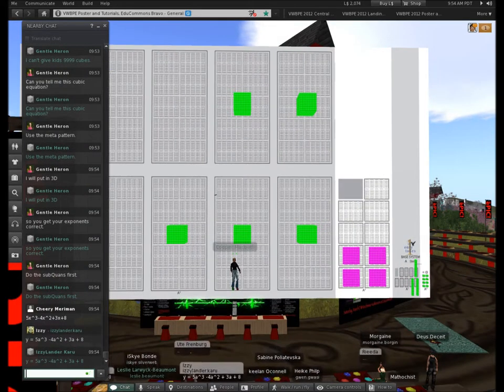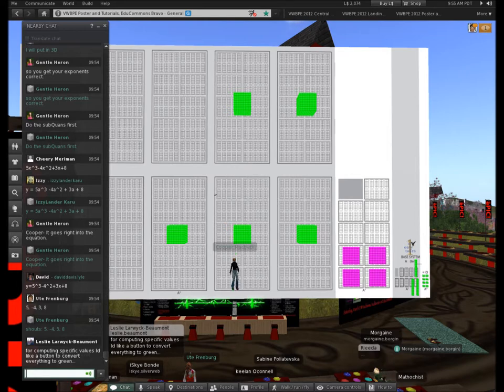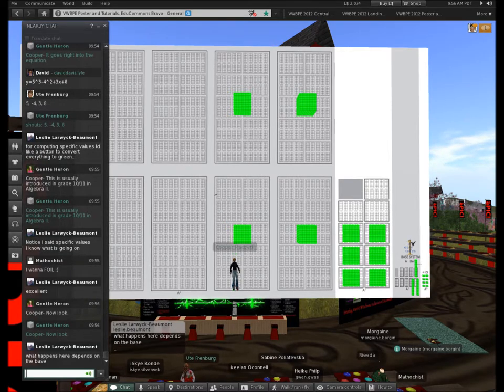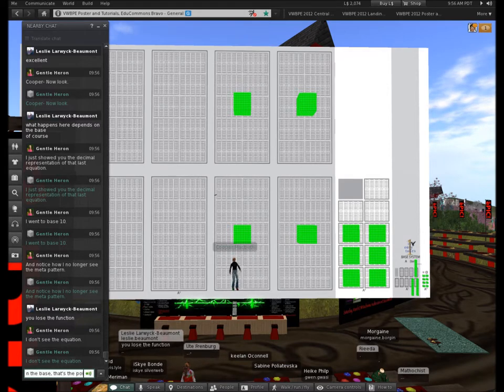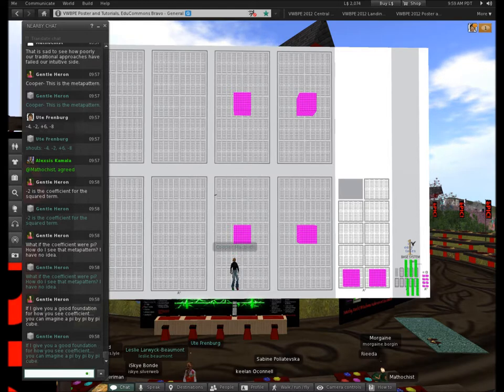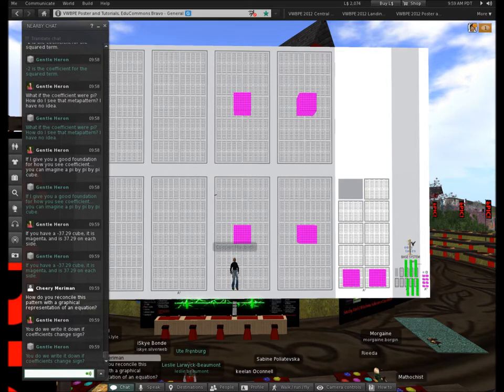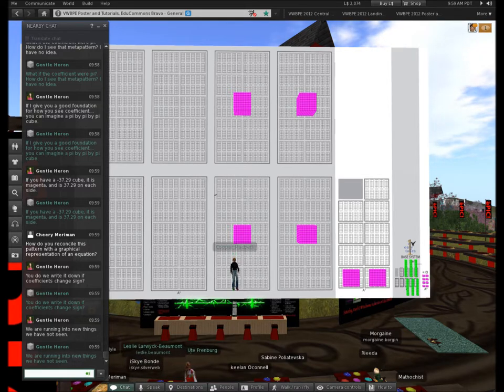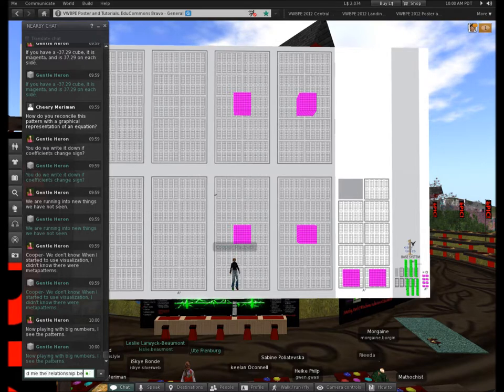VWBPE12_Session2PartIV.wmv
VWBPE 2012 Session 2 Part IV: Application of subQuan to Algebra (4th grade & up)